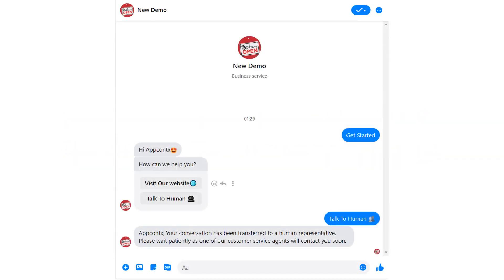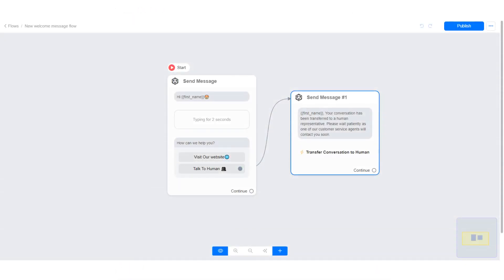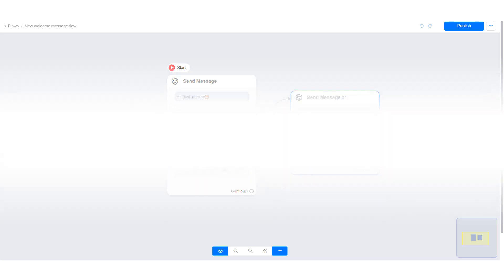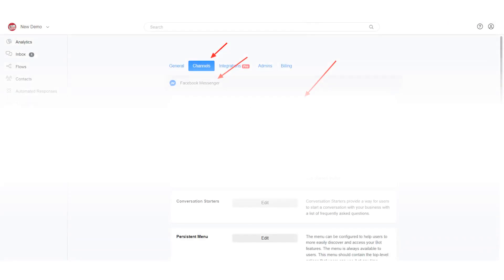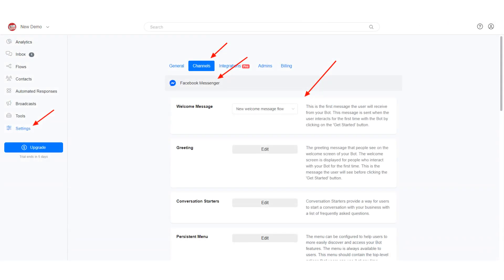How to create a simple Facebook Messenger Bot welcome message